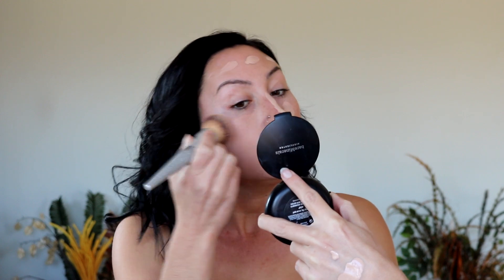Catrice True Skin Hydrating Foundation | This $11 foundation is shocking! | Vanessa Elle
Today we are testing out the brand NEW Catrice true skin foundation. This comes in 20 shades Ulta is only carrying 8 at the moment but from what I understand they will get more shortly. This product claims to be medium to high buildable coverage, HYDRATING, Longwearing, ultra lightweight texture. It is vegan, has hyaluronic acid, and watermelon seed in it. And the best part!!! It's $11 yall!

Hi guys Im Vanessa, I'm a beauty channel 🖤 you can find all makeup and beauty related videos here. Tutorials, how to's, tips and tricks, GRWM, reviews, demos, try on hauls, testing new products etc Please stick around and I hope you enjoy my channel! I'm always here to help so any questions or comments I try to answer as quickly as possible :) Side Note, I know my accent is very thick and I am always asked where I'm from, I'm from a very, very tiny town in Kentucky, USA ;)